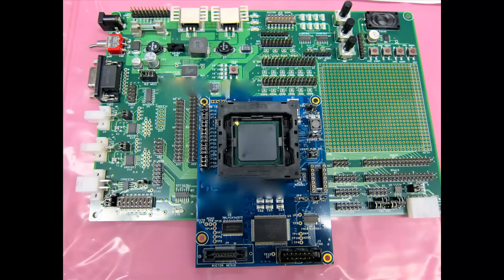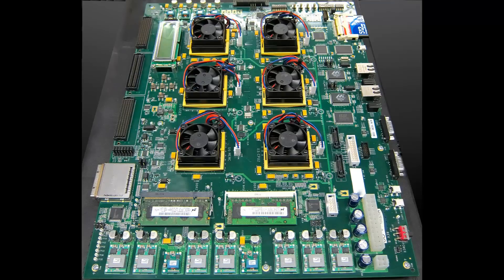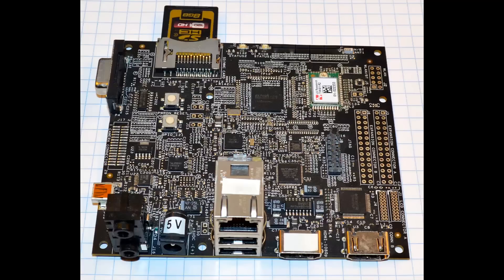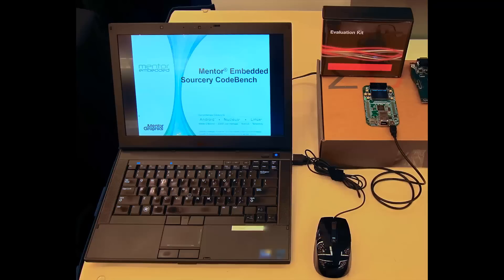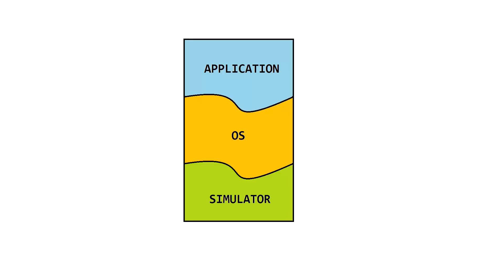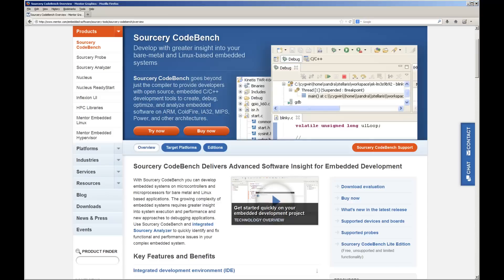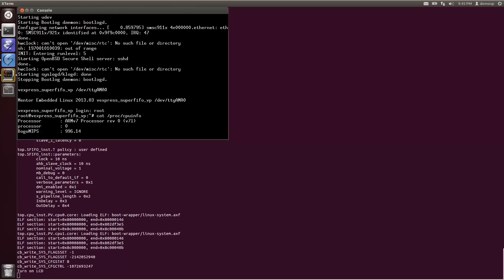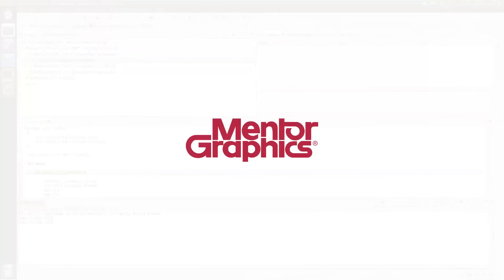Introduction to the Virtual Prototype Simulator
This video discusses some of the problems associated with real embedded hardware and introduces the Mentor Graphics Virtual Prototype Simulator, available for free to our Fall 2013 Sourcery CodeBench Professional Edition customers as a post-install download from our customer support portal.

To learn more about our embedded software platforms, tools and services